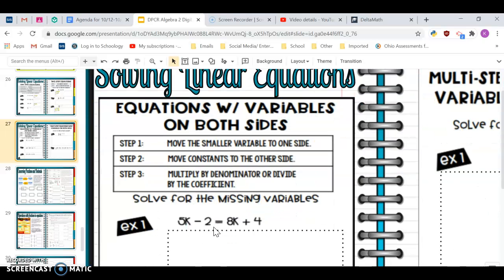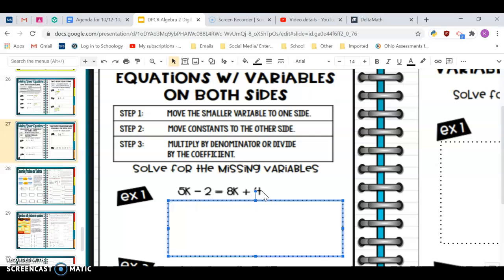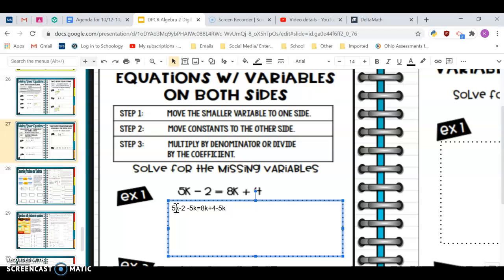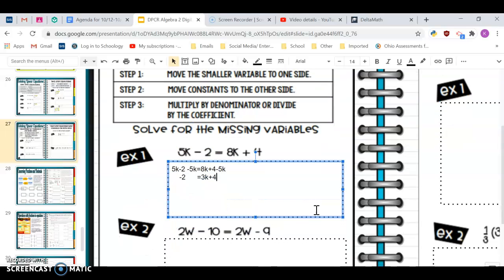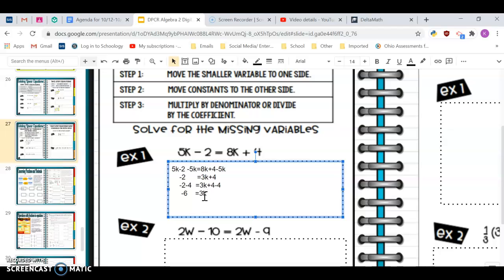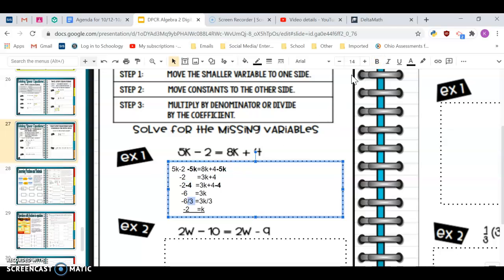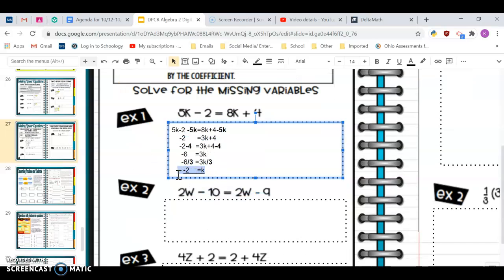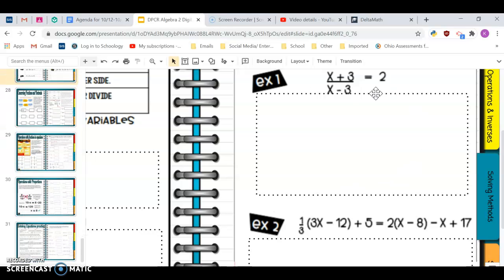Algebra 2 unit 0 part 2 solving equations:Solving Equations pt 2